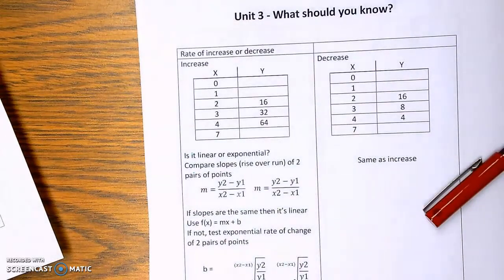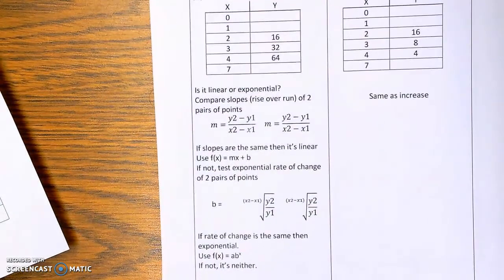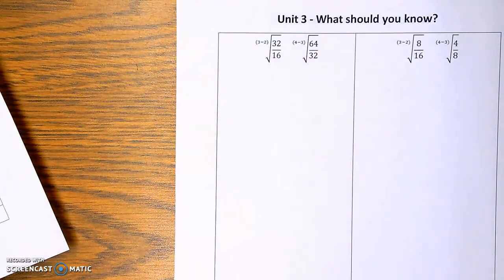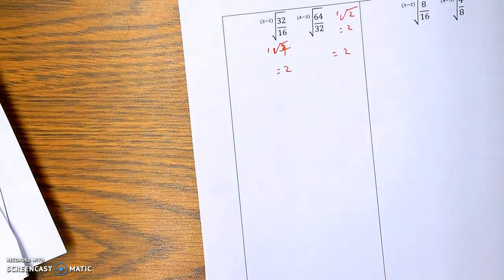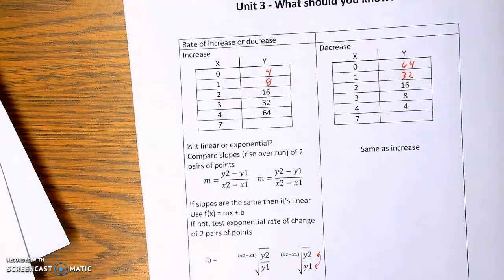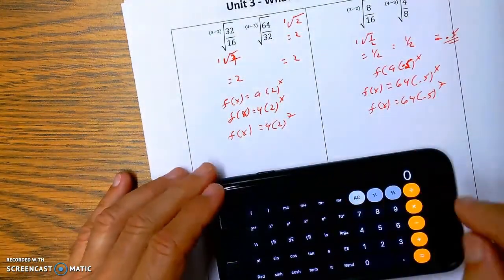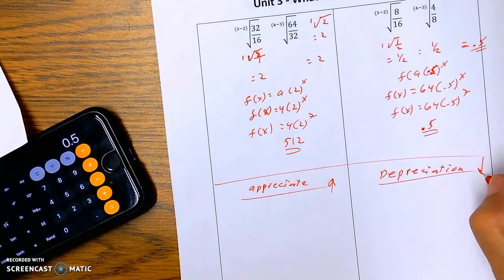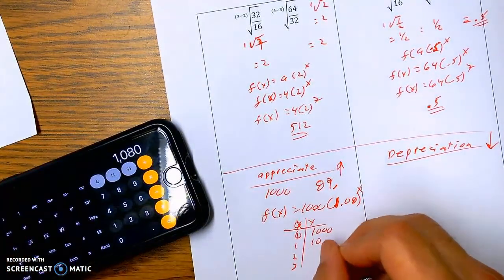Math 1 Unit 3 Rview #2